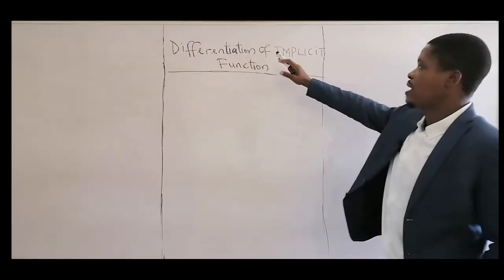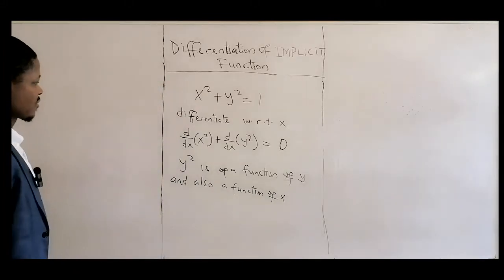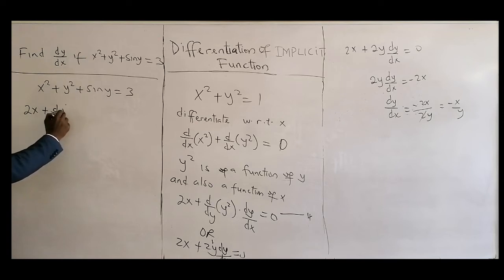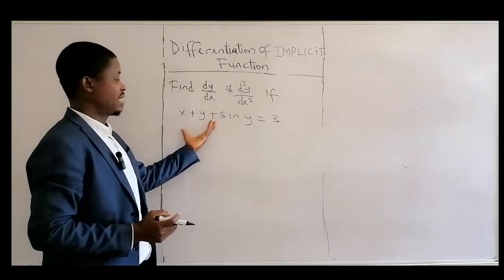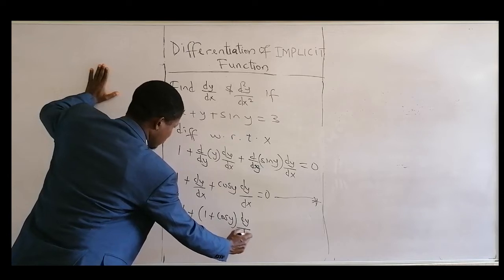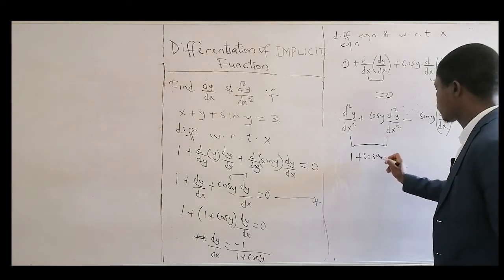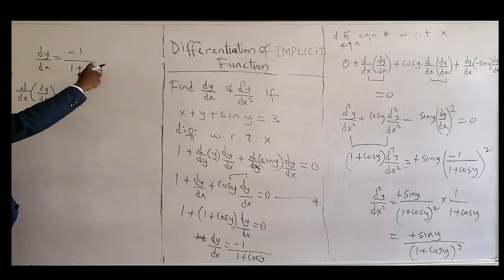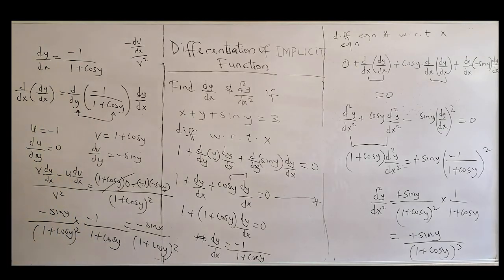"Implicit Differentiation (I): A Guide to Finding the Derivative of Implicit Functions"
Implicit Differentiation
Implicit differentiation is a method of finding the derivative of an implicit function, where the function is defined implicitly rather than explicitly. In this method, we differentiate both sides of the equation that defines the implicit function with respect to the independent variable, and then solve for the derivative of the dependent variable.

A lot of questions are solved for first and second derivative of implicit differentiation

 The result is the derivative of the implicit function with respect to the independent variable. This method is useful when the function cannot be easily expressed as a simple algebraic equation, but is defined implicitly in terms of other functions or variables. Implicit differentiation is an important concept in calculus and is widely used in various fields such as physics, engineering, and economics.